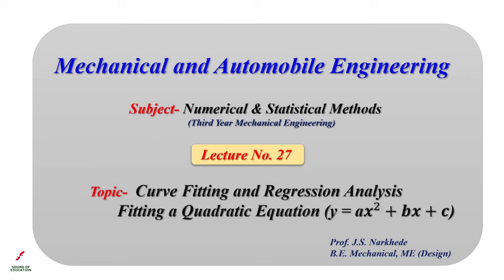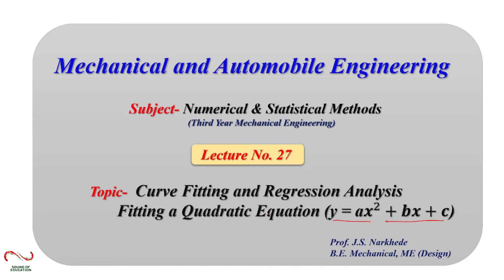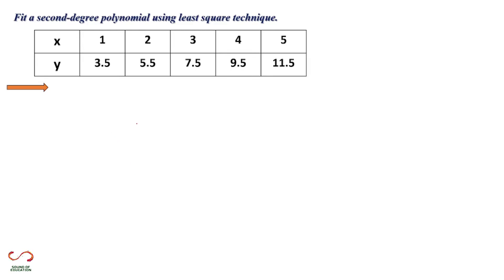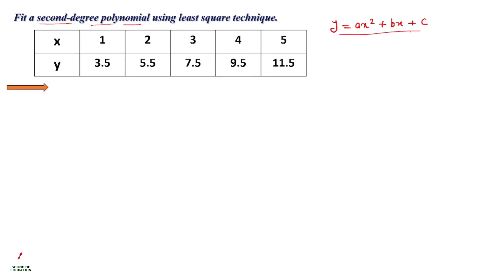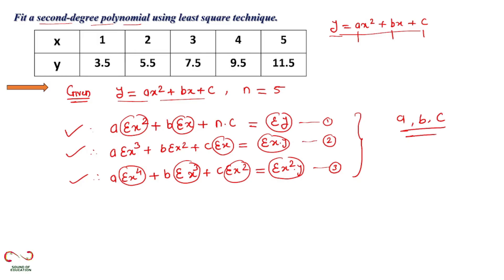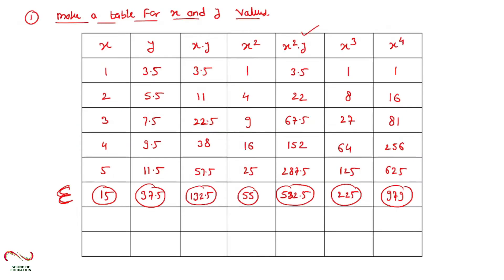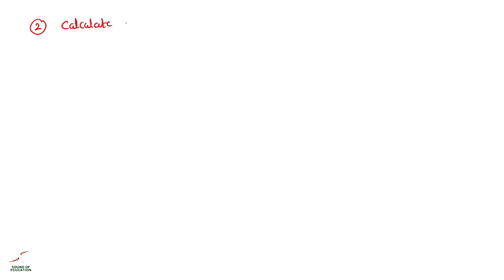Curve Fitting and Regression Analysis | Fitting of Quadratic Equation | Unit- 04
"Learn how to fit a quadratic equation to a given set of data points in this step-by-step tutorial. We'll explain the theory behind quadratic curve fitting, demonstrate the calculations, and solve example problems to ensure you understand how to apply this powerful technique. Perfect for students of mathematics, statistics, and engineering.